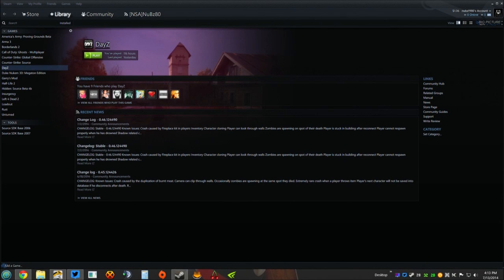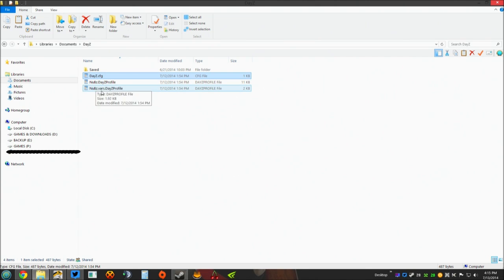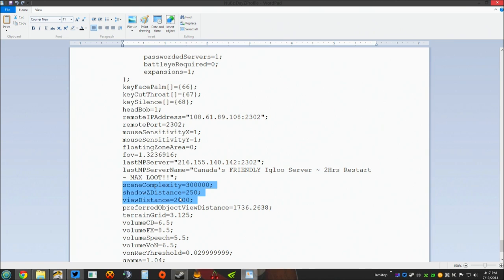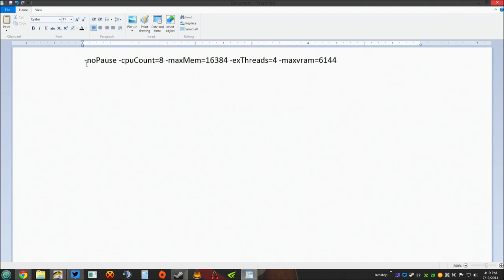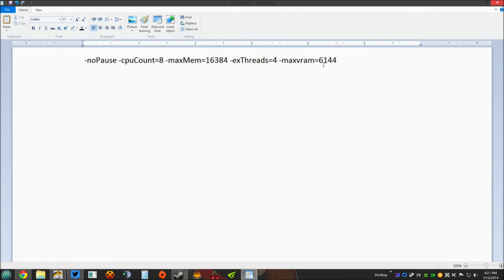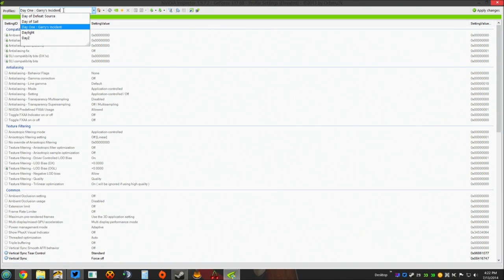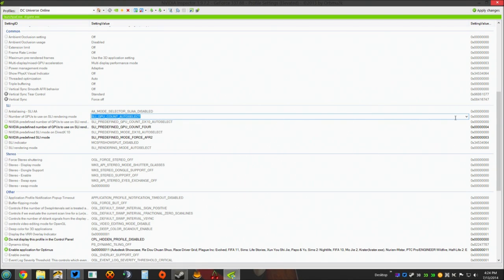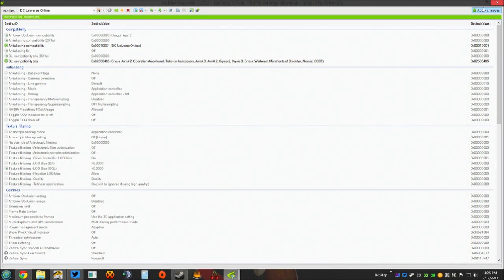DayZ StandAlone FPS + Performance Tutorial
This is my incredibly professional one take no edits Tutorial on how to get better performance in DayZ StandAlone!

Here are your steam game launch options, make sure you adjust these to your specific system or this will not work.

 -nosplash -noPause -cpuCount=8 -maxMem=16384 -exThreads=4 -maxvram=6144

And yes I realized after the fact that I said if you had for example "An i7 920 you would need to set it to 2 phyical cores and 2 virtual cores" I clearly made a mistake but I did this in one take so I'll add an annotation...sue me lol!